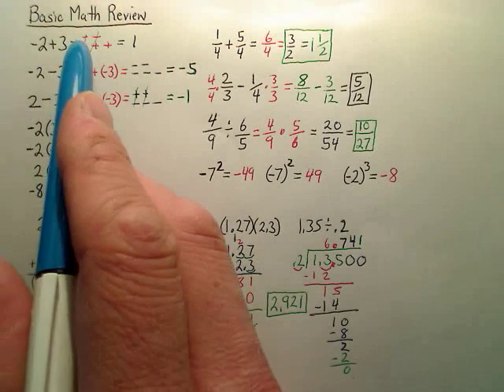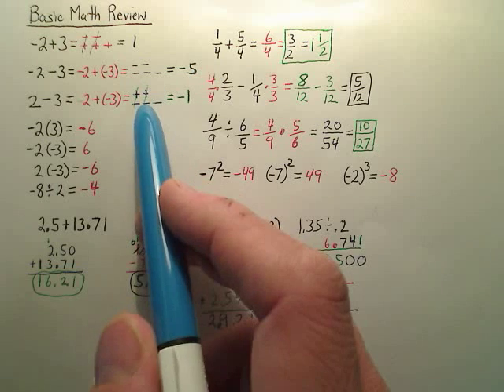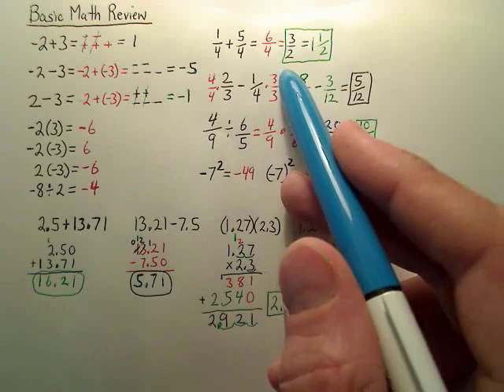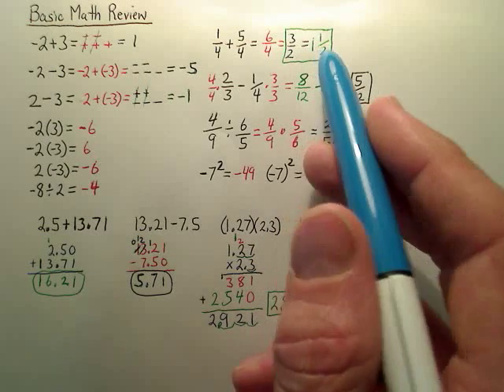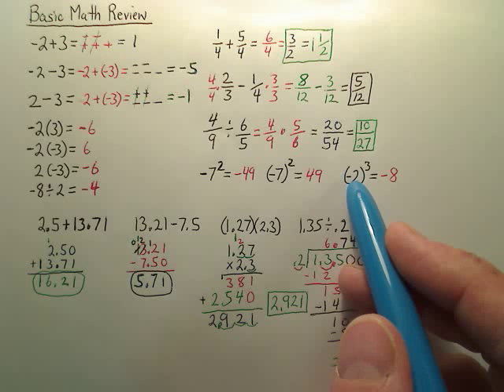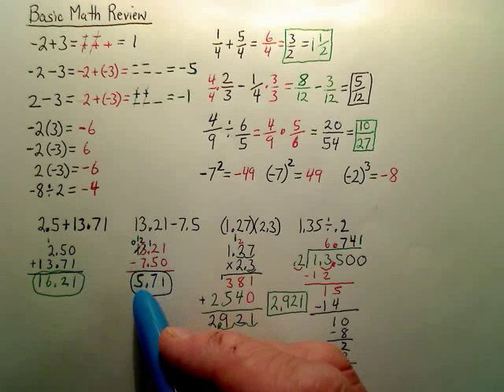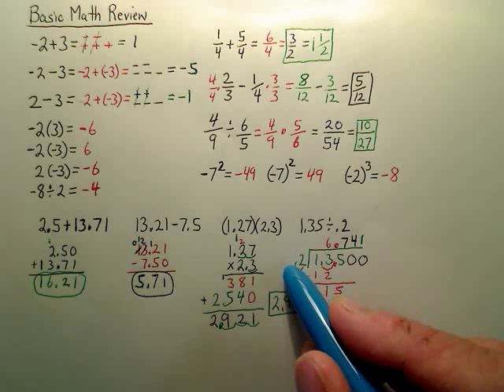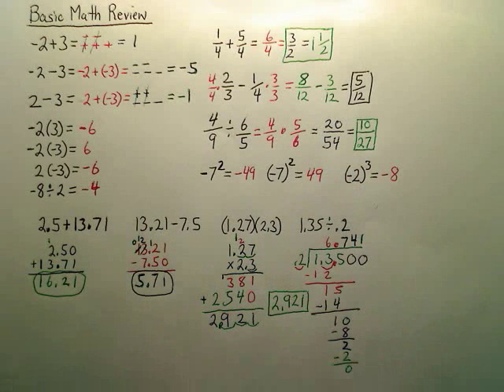Basic Math Review - Alg 2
This video goes over the basic math skills necessary in an Algebra class.